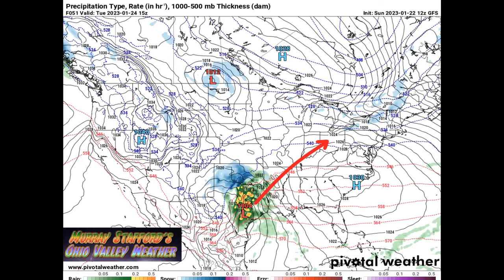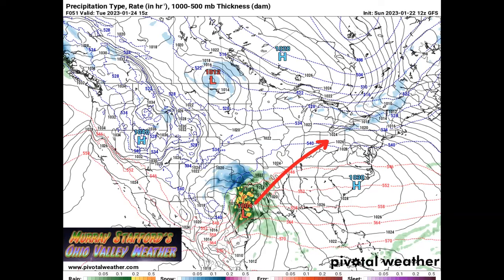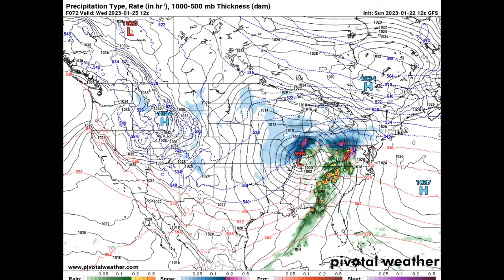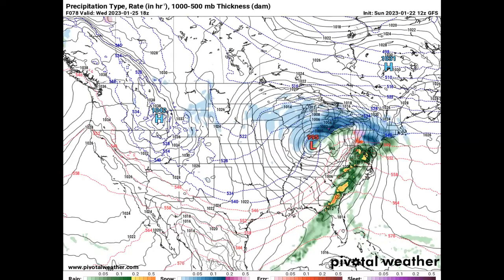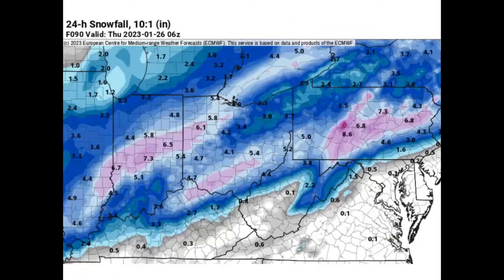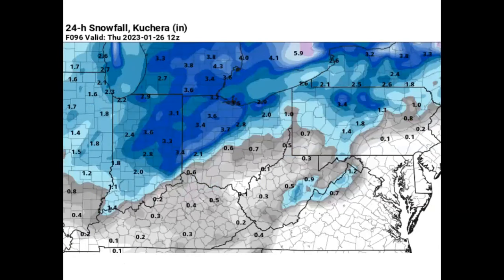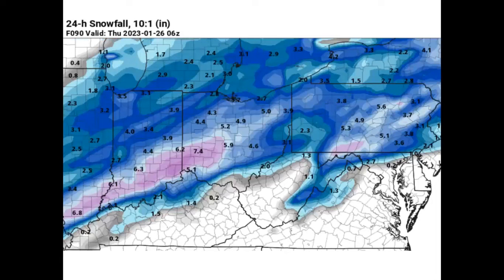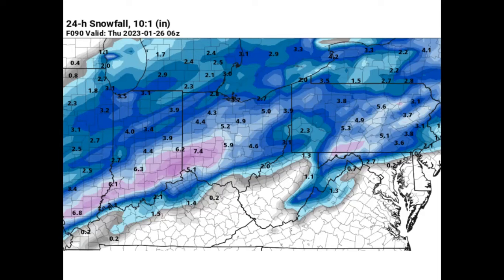WINTER STORM! 01/24-01/26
In my previous video, which I made on January 11th,  I discussed the possibility of a WINTER STORM for the Ohio Valley between the 24th and 26th. Well... It looks like that is going to happen!